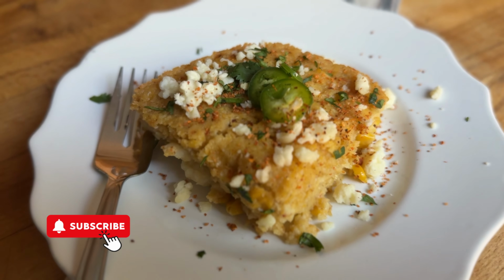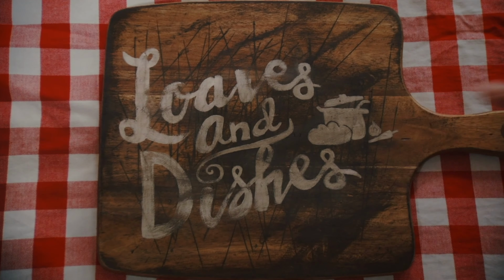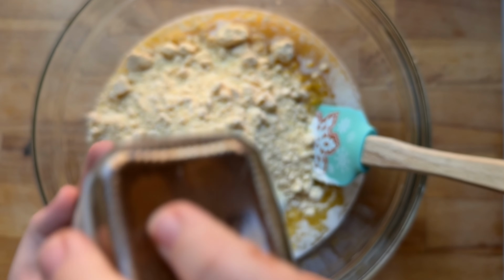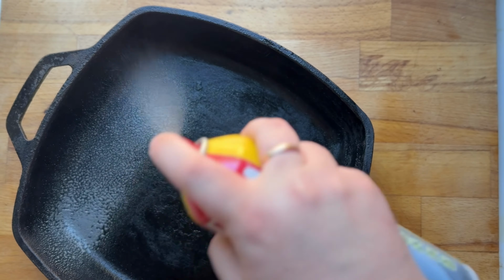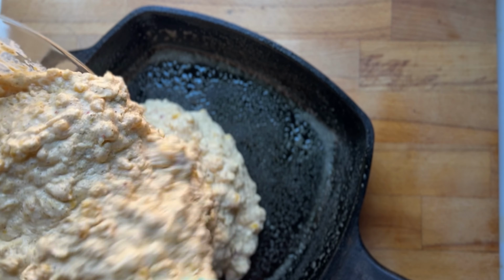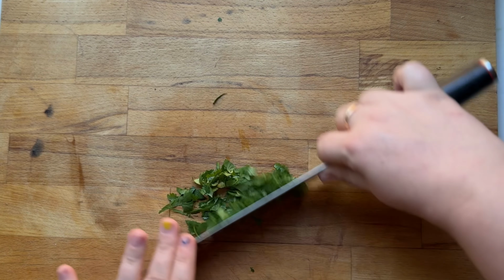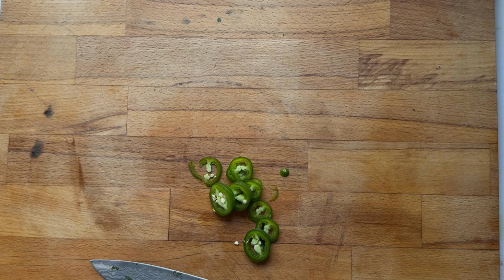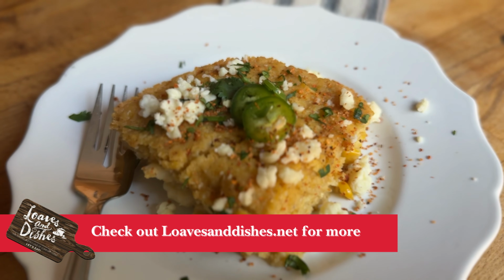🌽 How to Make Mexican Street Corn Casserole | Easy & Delicious Recipe! 🌶️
If you love the flavors of Mexican street corn (elote), you're going to fall in love with this casserole version! In this video, I’ll show you how to make a creamy, cheesy Mexican Street Corn Casserole that's perfect for any occasion. It's packed with sweet corn, tangy lime, and smoky spices, and topped with melted cheese and fresh cilantro. This dish is a great side for your next BBQ, potluck, or even as a main dish!

Ingredients:
1 can Southwest Style Canned Corn
1 can Creamed Corn
1 cup Sour cream
1 Box Jiffy Corn Muffin Mix
1/2 cup Cotija cheese
1 tsp Chili powder
1 tsp Tajin
2 tbs Lime juice
1/2 cup Melted Butter
2 Eggs
Cilantro
Jalapẽno
Cotija Cheese

In a bowl add, southwest corn, creamed corn, sour cream, Jiffy Corn Muffin Mix, Sour Cream, cotija cheese, chili powder, tajin, lime juice, melted butter, and egg.  Stir until combined.
Remove and let cool
Top with more cotija cheese, cilantro, and jalapẽno slices.

➡️ Don’t miss out on more delicious recipes!